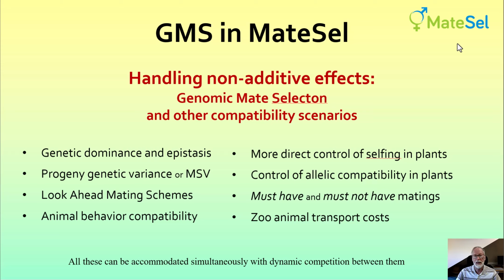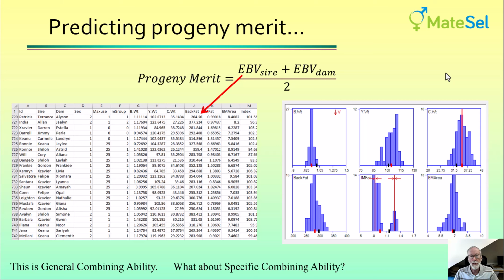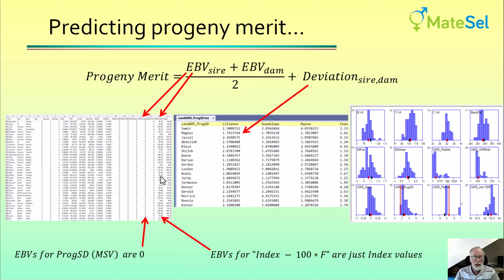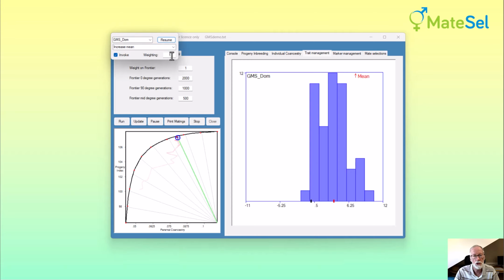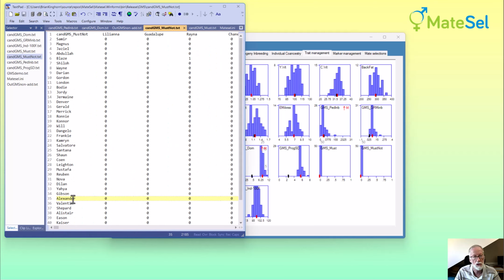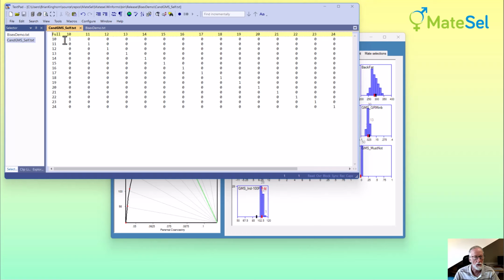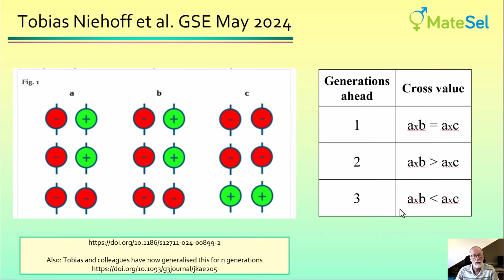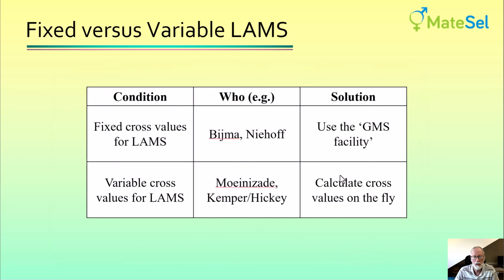Managing non-additive effects using the GMS facility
This is a generic facility for handling non-additive effects … wherever the predicted merit of progeny is not simply the average of parental EBVs.   The key applications relate to Genomic Mate Selection, hence the name.  However, there are many other applications, including animal behaviour compatibility, control of level of selfing in plants and managing transport costs.